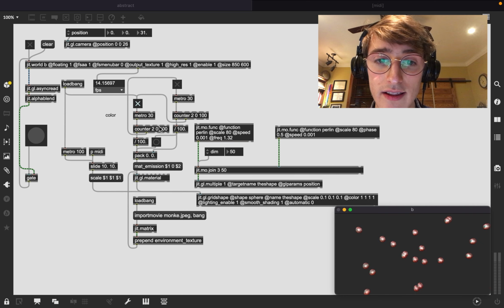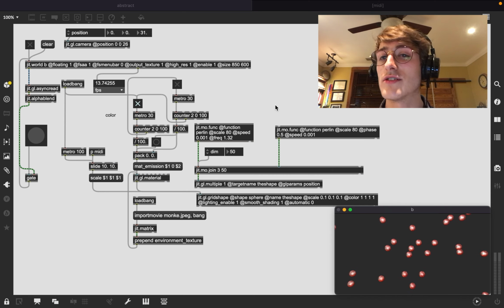Picture To Music Visuals